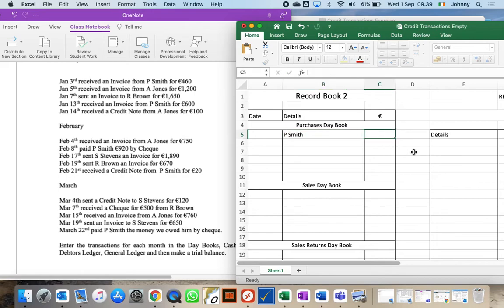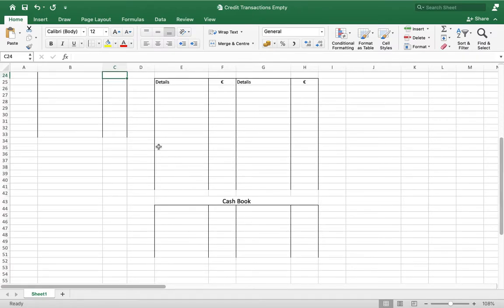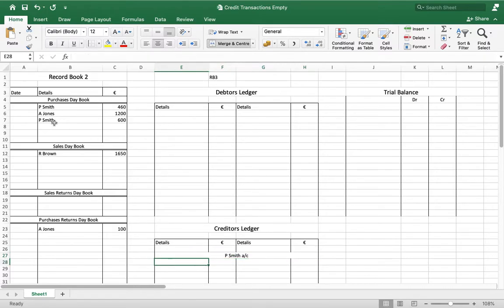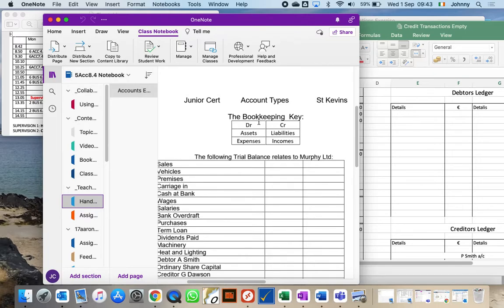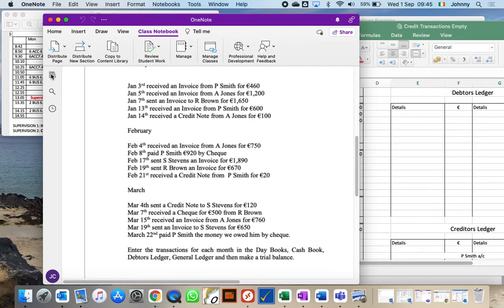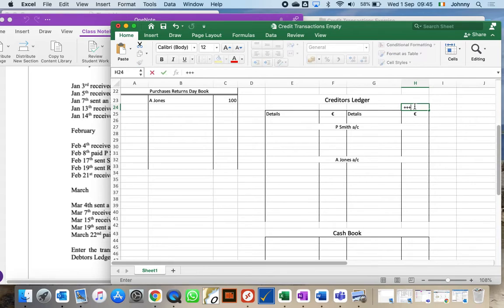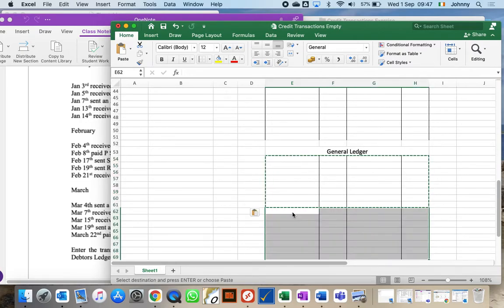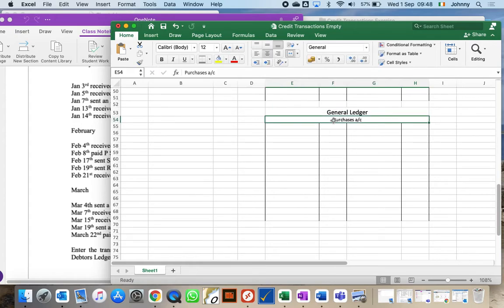Credit Transactions step 1